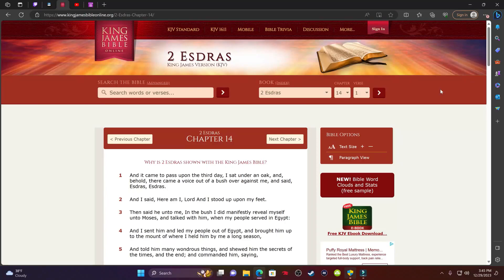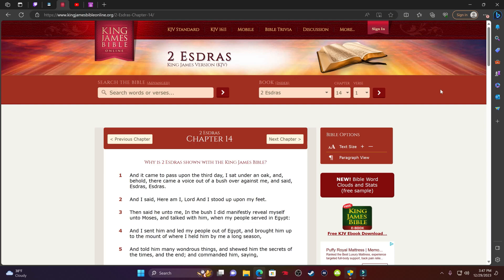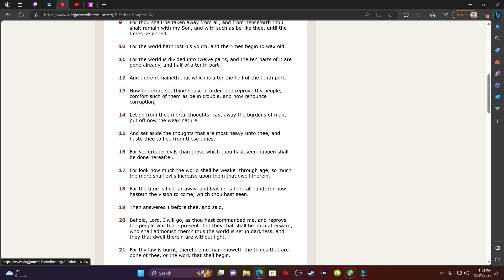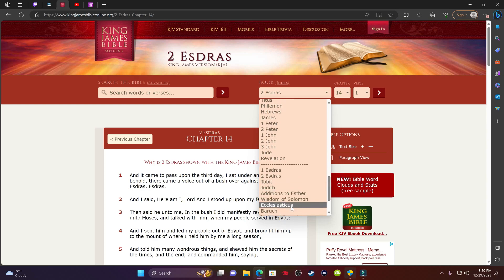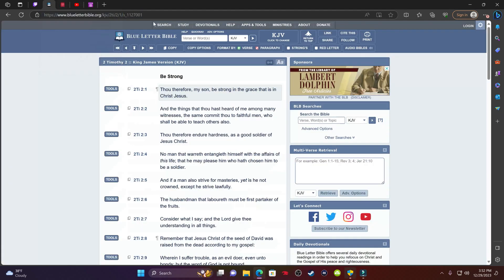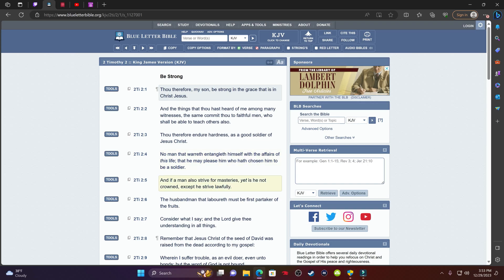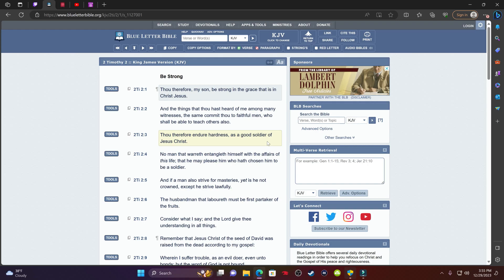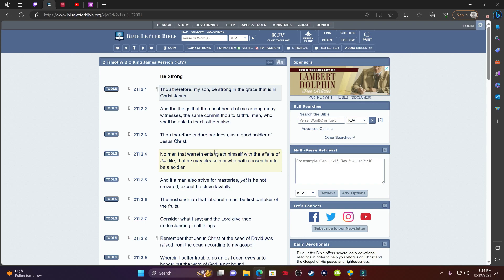Get Your House In Order!!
My Odysee Page

Apostle Tahar

Apostle Gabar

Apostle Arayamlab

Apostle Rachaa

12 Tribes Of Israel

Judah- Negroes
Benjamin- West Indians
Levi- Haitians
Simeon- Dominicans
Zebulon- Guatemala to Panama
Ephraim- Puerto Ricans
Manasseh- Cubans
Gad- North American Indians
Reuben- Seminole Indians
Naphtali- Argentine to Chile
Asher- Colombia to Uruguay
Issachar- Mexicans